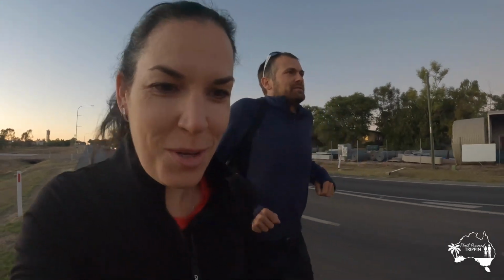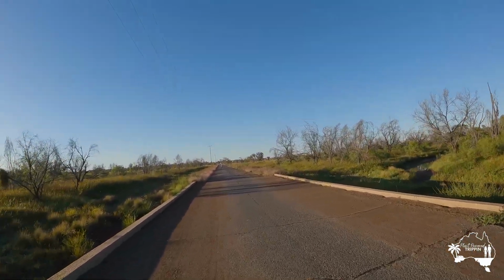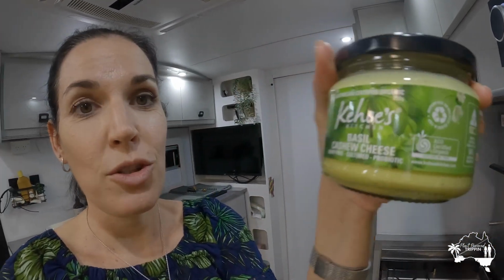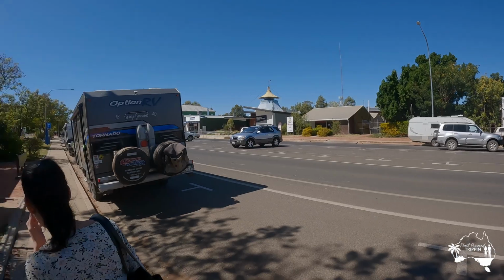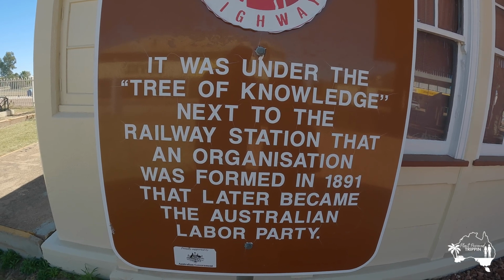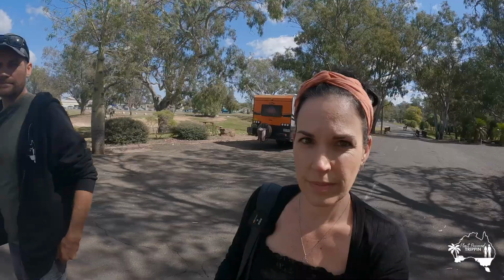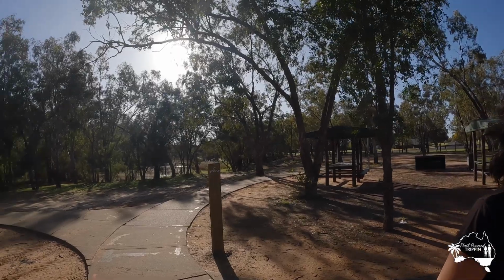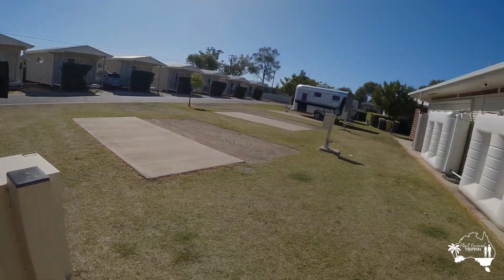Ep 40 Longreach and Chinchilla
We had an authentic, outback experience with Outback Pioneers on their river cruise and dinner show tour. Best damper we've ever had!
The Old Thompson River Road Parkrun would have to be the longest, flattest and straightest Parkrun we'll ever run!
The Qantas tour exceeded our expectations and gave us new appreciation to the engineering feats in the aviation industry.
Chinchilla saw us checking out the infamous melon and we ran Charley's Creek Parkrun course - on a Tuesday!
Many small town experiences too as we drove through. Thanks for joining us this week!